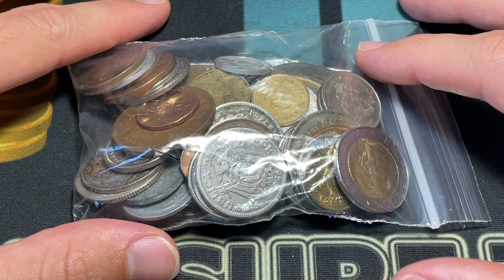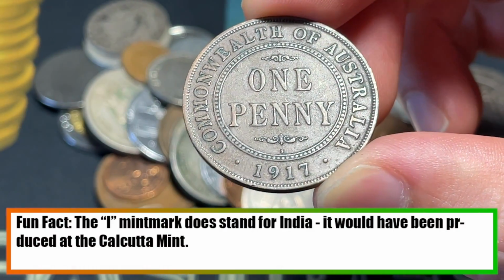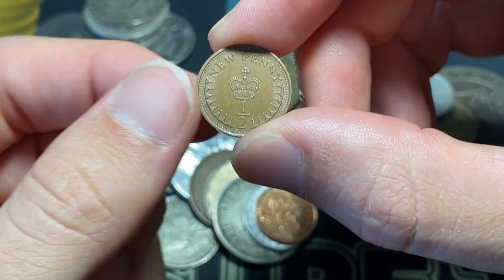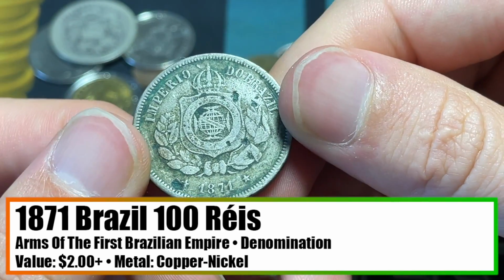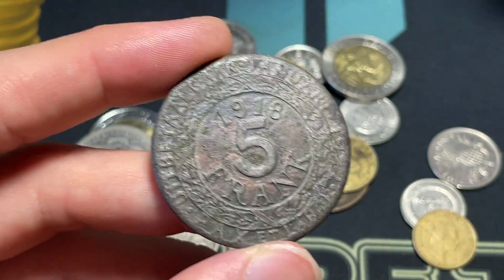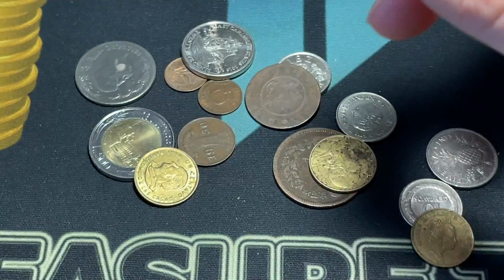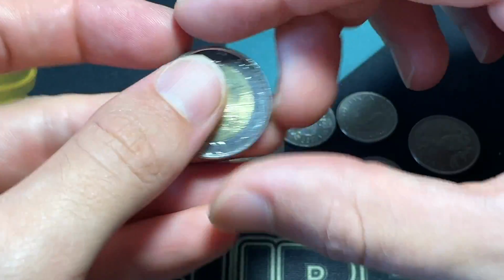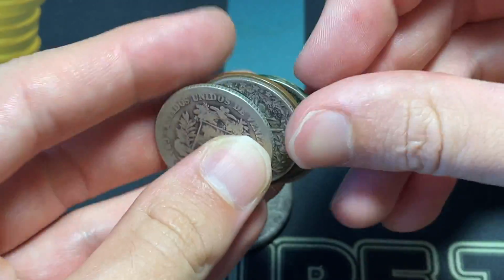RARE & EXPENSIVE WWI + Better Silver World Coins Found In Half Pound Grab Bag - Bag #29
Again, a really enjoyable search through a MA-Shops sponsored half pound world coin search for my foreign series - was able to get a ton of bags to search, and I can't wait to go through them with you. MA-Shops is a trusted online marketplace for coins from all around the world, including ancients, medieval, U.S., and even paper money. I get these bags from different coin dealers who I have connections with, and unbox them coin by coin, looking for rare, old, collectible, or even just neat coins that unveil history from all around the world. Today's selection was fun and provided us with some neat learning - hope that you enjoyed!